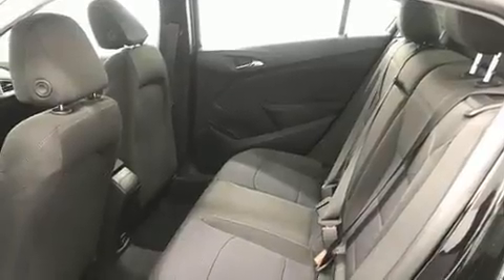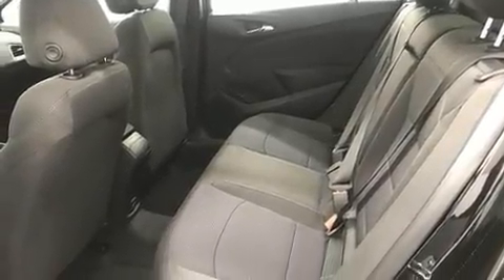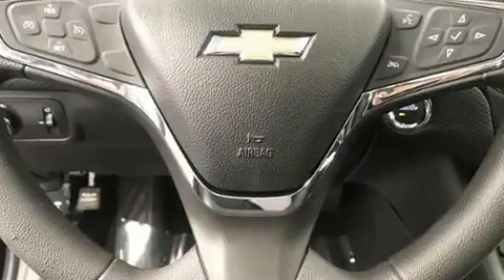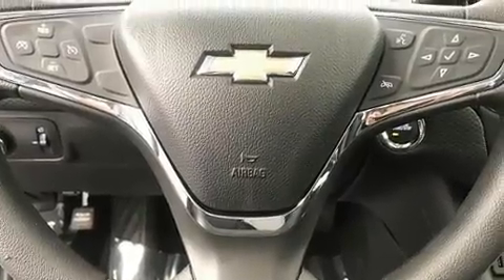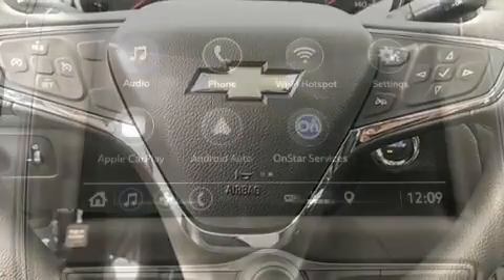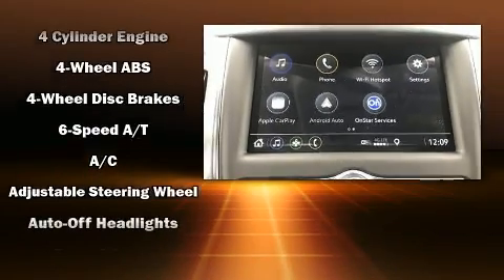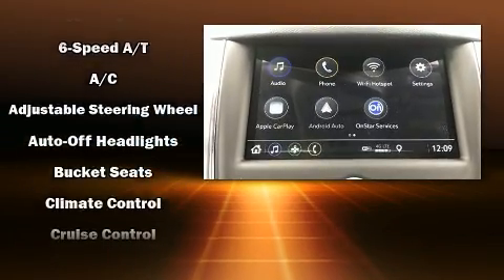2019 Chevrolet Cruze 4dr HB LT in Grand Rapids, MI 49512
Berger Chevrolet
2525 28th St SE

Discerning drivers will appreciate the 2019 Chevrolet Cruze. This 4 door, 5 passenger hatchback offers the latest in technological innovation and style. Performance and efficiency are both prioritized thanks to the efficient 4 cylinder engine, favoring both performance and efficiency. Well tuned suspension and stability control deliver a spirited, yet composed, ride and drive The engine breathes better thanks to a turbocharger, improving both performance and economy. Chevrolet prioritized comfort and style by including: delay-off headlights, front and rear reading lights, a trip computer, front bucket seats, cruise control, rear wipers, and air conditioning. Storage solutions are integrated throughout the interior, demonstrating thoughtful attention to detail. Chevrolet also prioritized safety and security with features such as: dual front impact airbags with occupant sensing airbag, front and rear side impact airbags, traction control, ignition disabling, onStar, and 4 wheel disc brakes with ABS. Brake assist technology provides extra pressure when applying the brakes. Our aim is to provide our customers with the best prices and service at all times. Stop by our dealership or give us a call for more information.